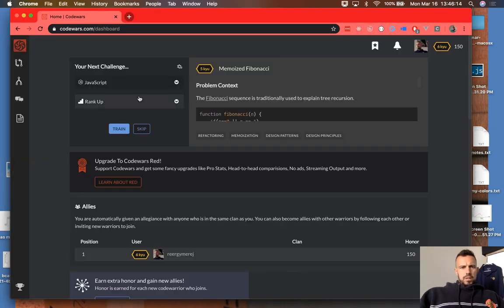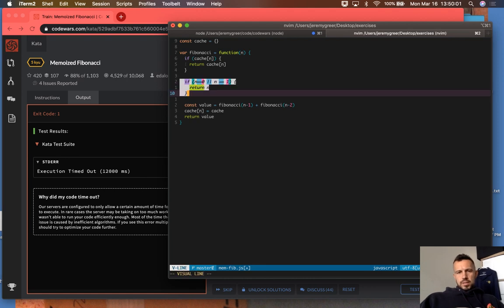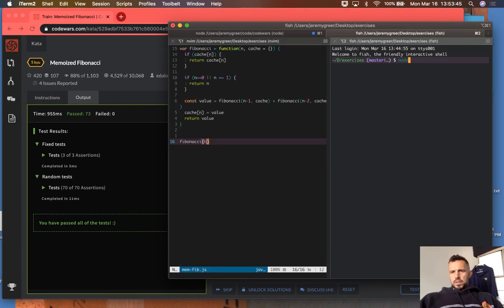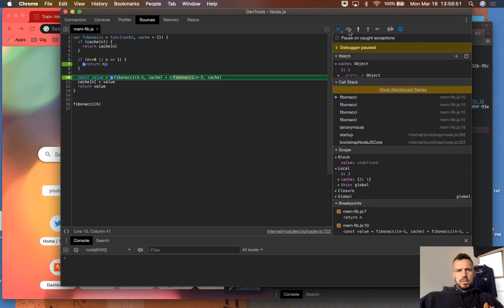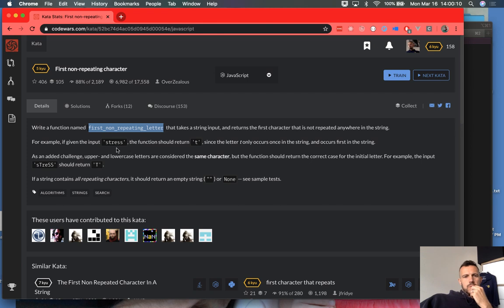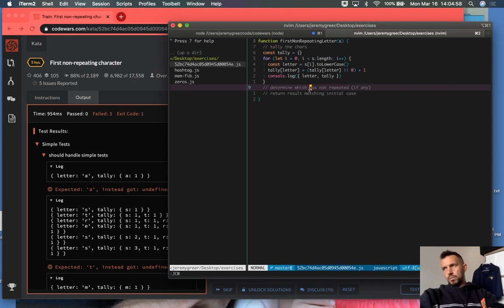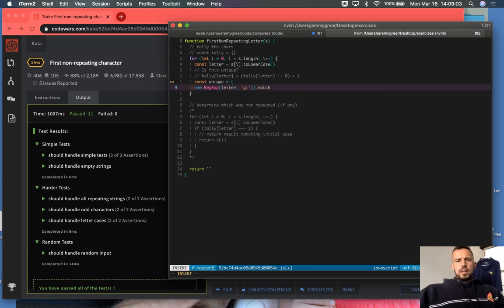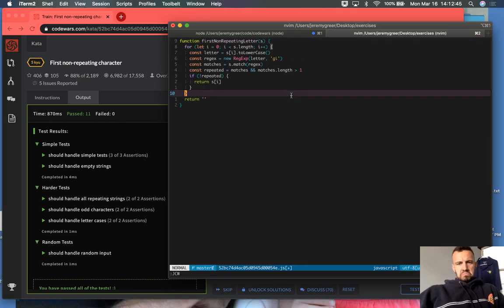Talk and Code - 3/16/2020